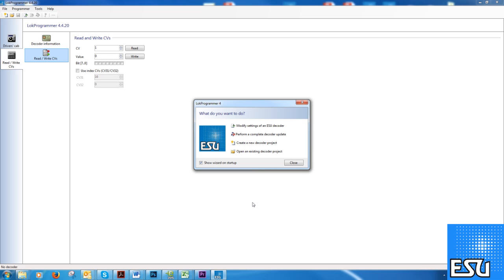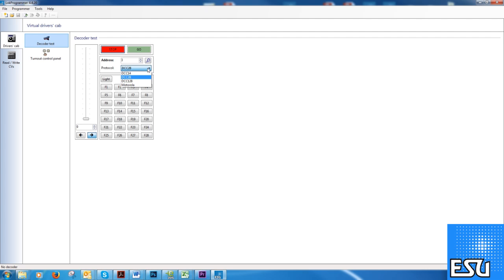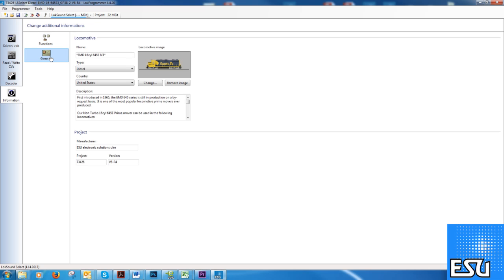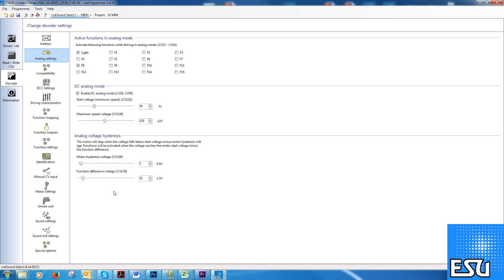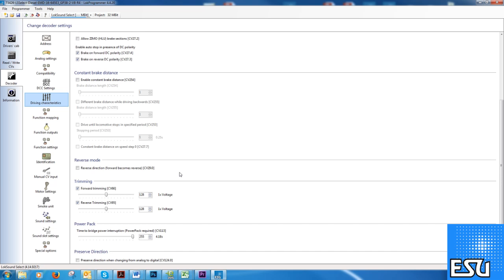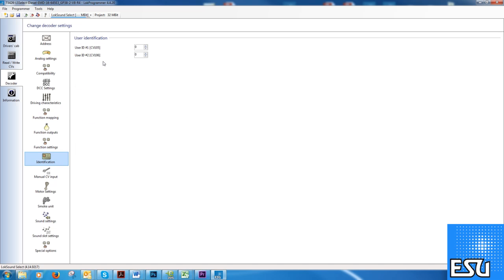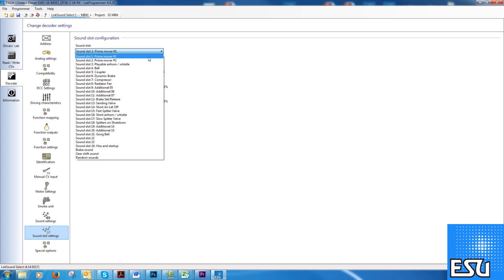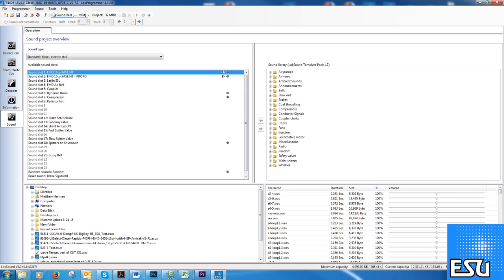LokProgrammer Software Tour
ESU Virtual Clinic "From the Workbench"
LokProgrammer Series

**As this is a new series, please bear with us as learn the best upload methods for video and audio quality for YouTube.**